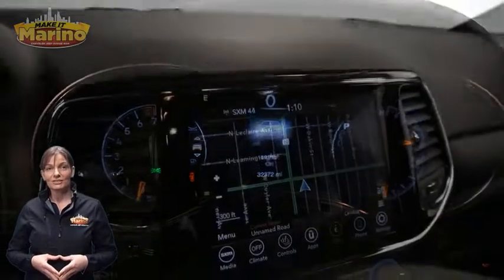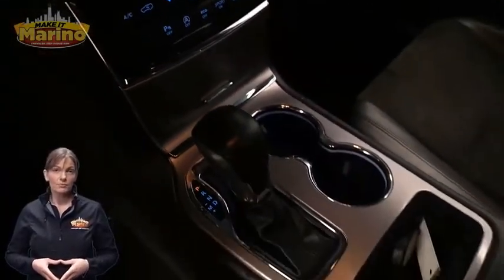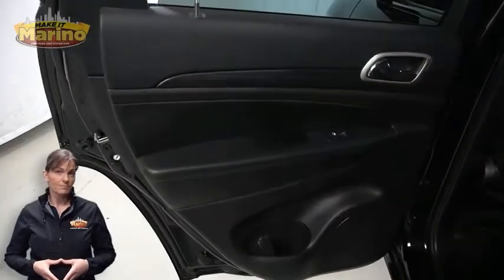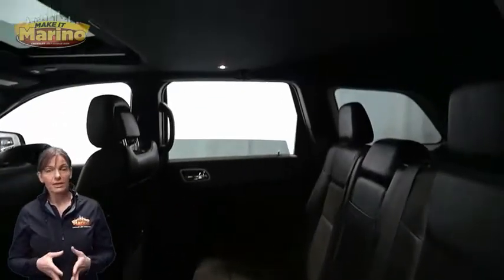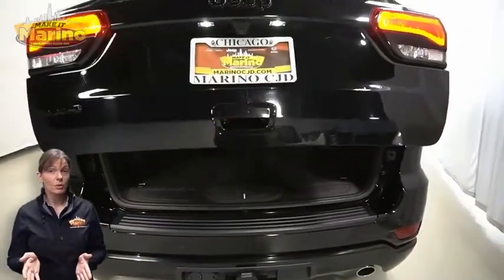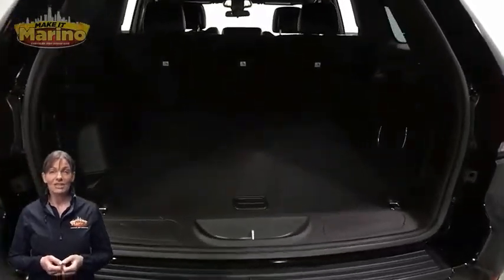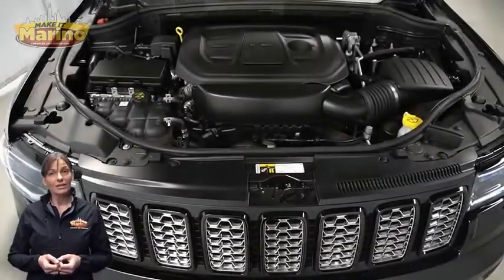2021 Jeep Grand Cherokee 8236A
2021 Jeep Grand Cherokee Laredo X

5133 W Irving Park Rd

JEEP CERTIFIED!! 7 YEAR - 100,000 MILE WARRANTY!! JEEP GRAND CHEROKEE LAREDO X!!  3.6 LITER V6 ENGINE!!  STILL UNDER FACTORY BUMPER TO BUMPER AND POWERTRAIN WARRANTY!!  ONE OWNER!!  ACCIDENT FREE CARFAX REPORT!!  CUSTOMER PREFERRED PACKAGE!!  8.4 INCH TOUCH SCREEN DISPLAY!!  NAVIGATION!!  REAR BACKUP CAMERA!!  HEATED FRONT SEATS!!  HEATED STEERING WHEEL!!  POWER LIFTGATE!!  REMOTE START SYSTEM!!  POWER SUNROOF!!  20 INCH ALUMINUM WHEELS!!!  TOW PACKAGE!!  BLIND SPOT MONITORING!!  APPLE CARPLAY!!  GOOGLE ANDROID AUTO!!  BI-XENON HID HEADLAMPS!!  9 AMPLIFIED SPEAKERS WITH SUBWOOFER!!  4G LTE WIFI HOTSPOT!!  STEERING WHEEL MOUNTED AUDIO CONTROLS!!  SIRIUSXM RADIO!!  ELECTRONIC STABILITY CONTROL!!   POWER LOCKS!!  POWER WINDOWS!!brbrFCA US Certified Pre-Owned Details:brbr  * Vehicle Historybr  * Limited Warranty: 3 Month/3,000 Mile (whichever comes first) after new car warranty expires or from certified purchase datebr  * Roadside Assistancebr  * Transferable Warrantybr  * Includes First Day Rental, Car Rental Allowance, and Trip Interruption Benefits. SiriusXM 3 month trial subscriptionbr  * Warranty Deductible: $100br  * 125 Point Inspectionbr  * Powertrain Limited Warranty: 84 Month/100,000 Mile (whichever comes first) from original in-service date